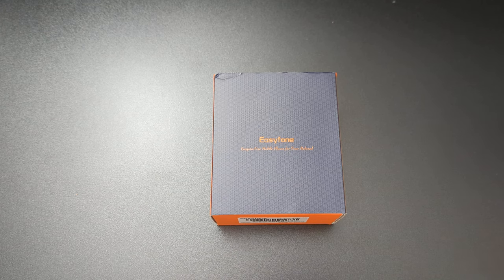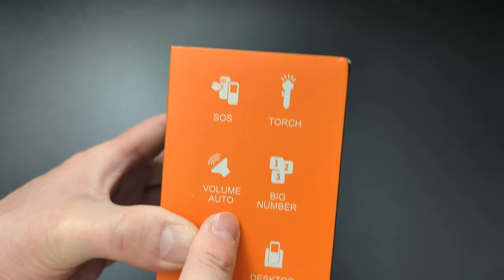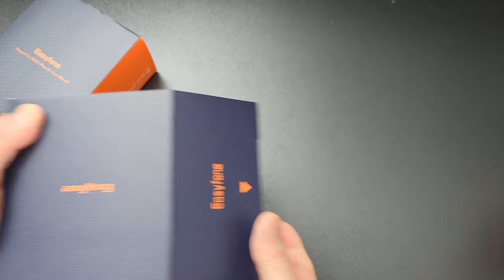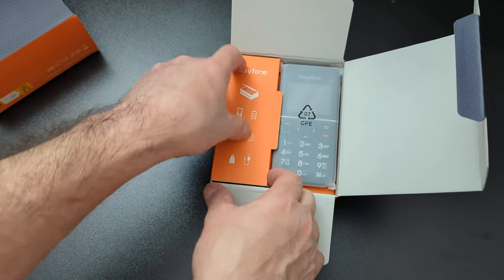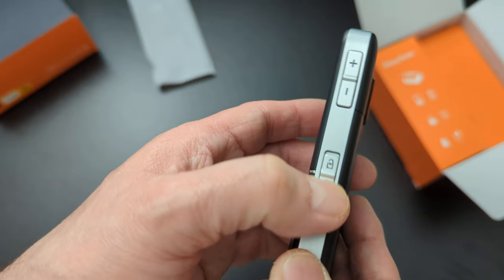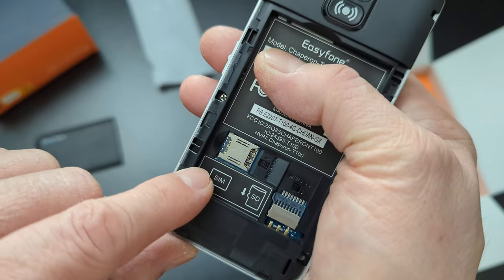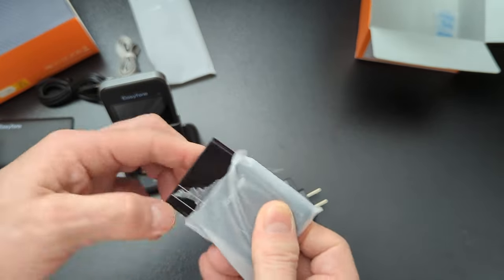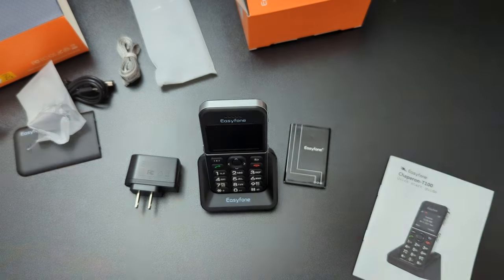EasyFone T100 GSM Unlocked GPS locator phone for Seniors with Granny locator by text!!